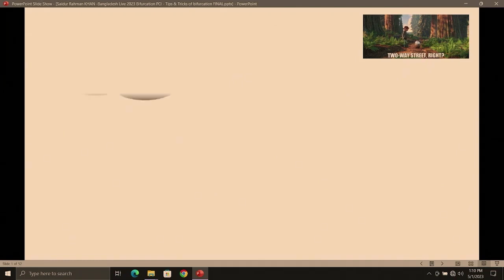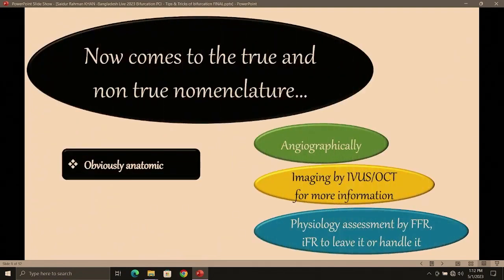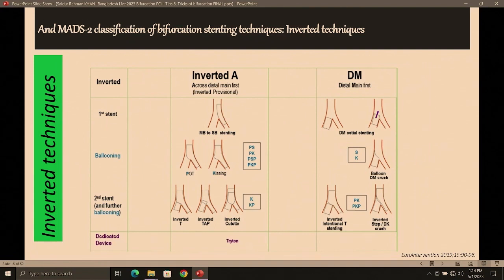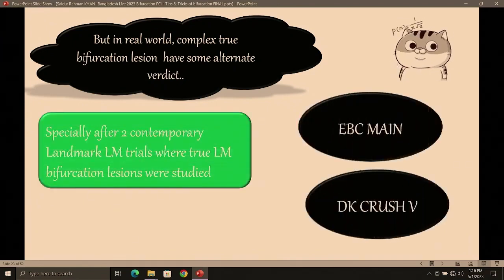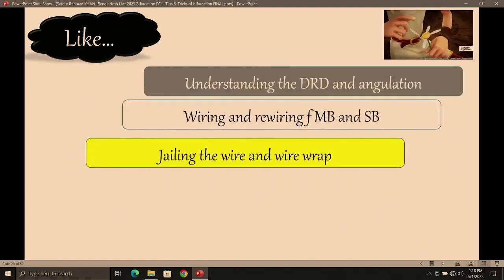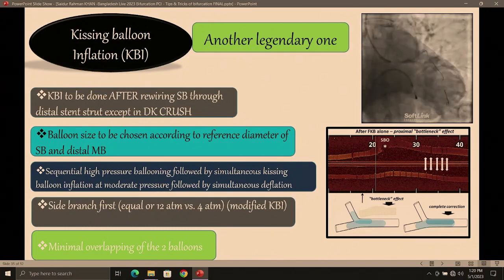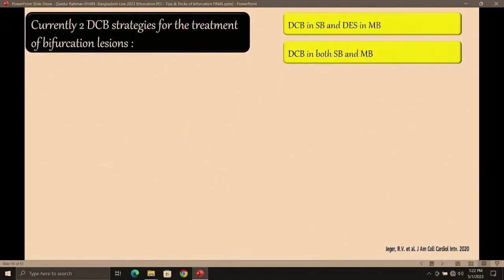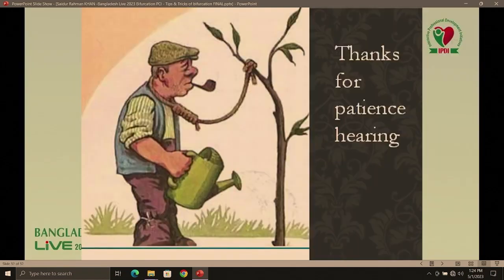Bifurcation PCI Tips and Tricks By Prof Saidur Rahman Khan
🔧 Mastering Bifurcation PCI: Tips and Tricks with Prof. Saidur Rahman Khan 🔧

Unlock the intricacies of Bifurcation Percutaneous Coronary Intervention (PCI) with Prof. Saidur Rahman Khan, a distinguished interventional cardiologist. In this insightful session, Prof. Khan shares invaluable tips and tricks to enhance your skills in navigating and successfully managing bifurcation lesions during PCI.

👨‍⚕️ Key Insights Shared:

Understanding Challenges in Bifurcation Lesions
Proven Strategies for Optimal Bifurcation PCI
Equipment Selection and Usage Guidance
Real-life Case Studies and Demonstrations
Q&A Session: Prof. Khan Addresses Viewer Questions
Whether you're an interventional cardiologist, a healthcare professional, or a medical enthusiast, this video provides a deep dive into the nuances of Bifurcation PCI, offering practical advice for mastering this complex procedure.

🌟 About Prof. Saidur Rahman Khan:
Prof. Saidur Rahman Khan is a renowned interventional cardiologist known for his expertise in complex coronary interventions. With a wealth of experience, Prof. Khan is dedicated to sharing knowledge and advancing skills in the field.